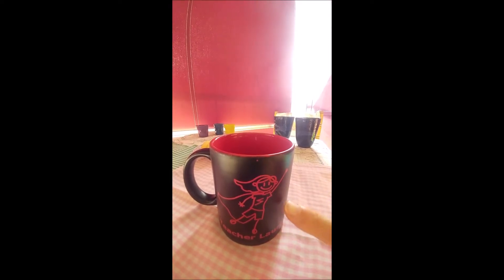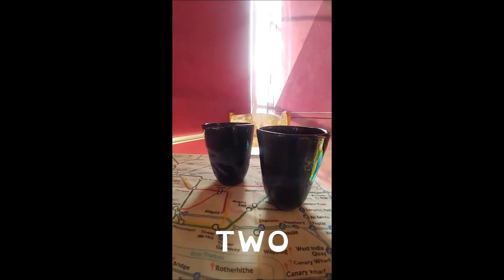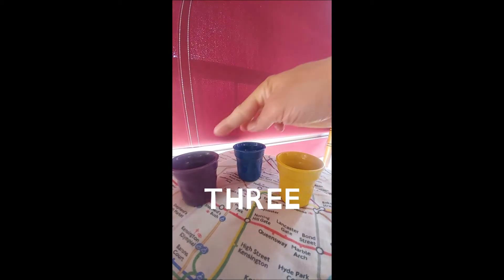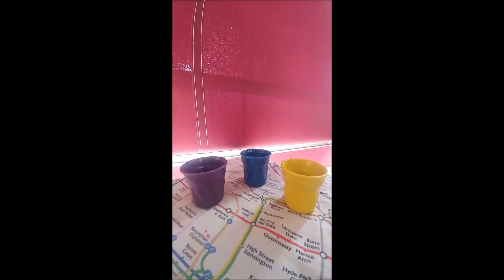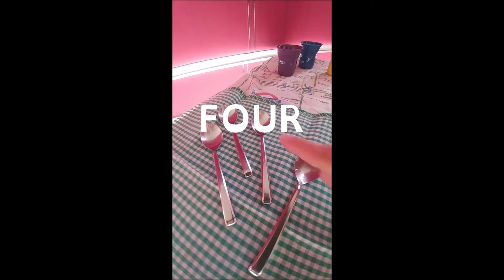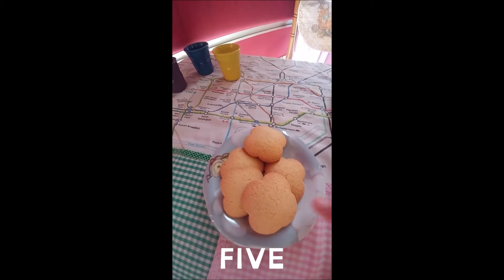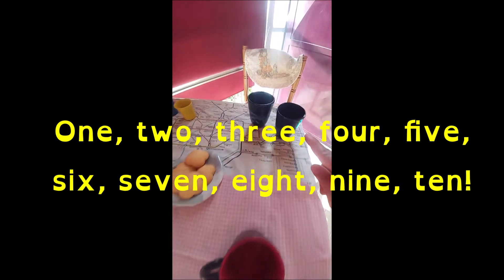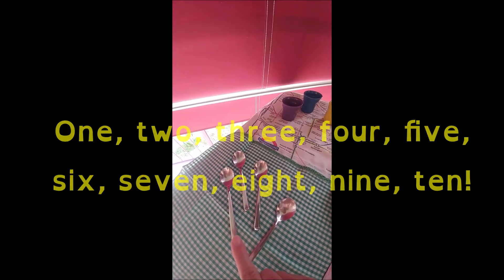SUMMER REVISION Lesson 1 numbers 1 10